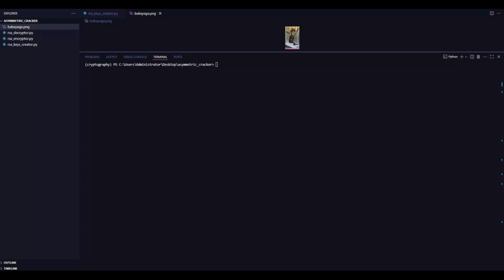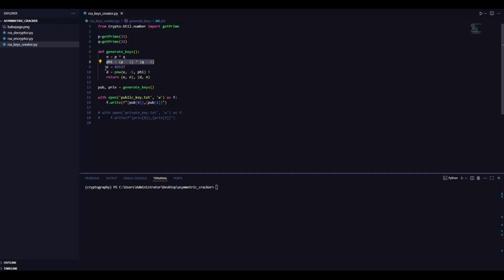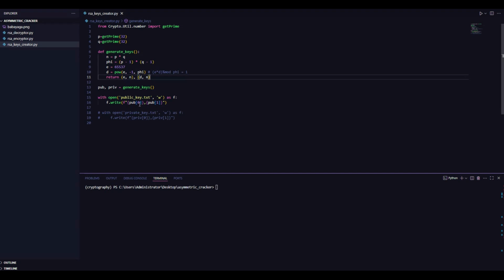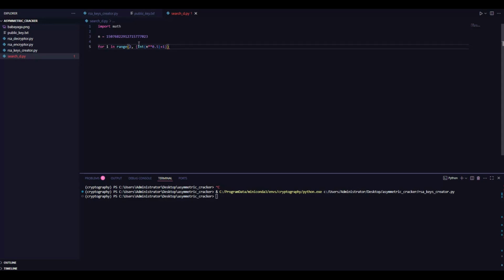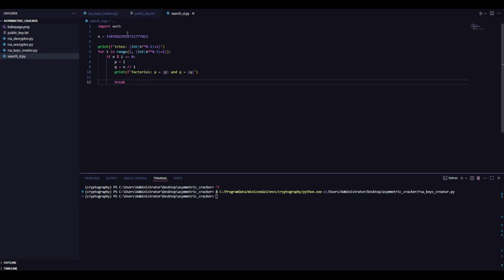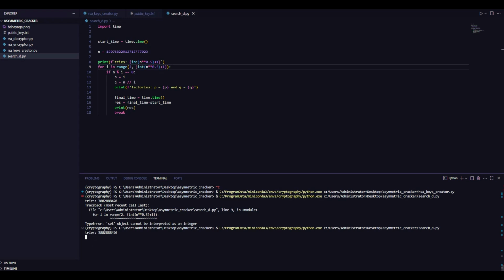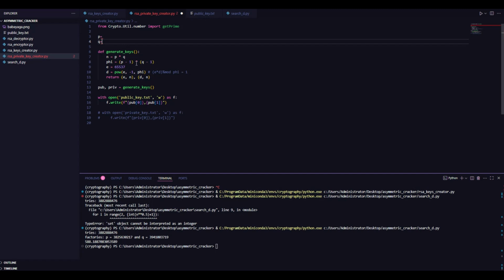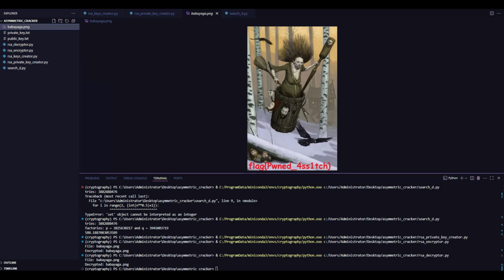cracking asymmetric rsa private key